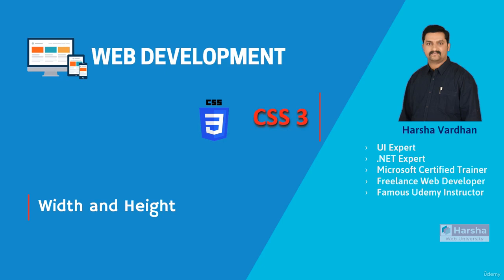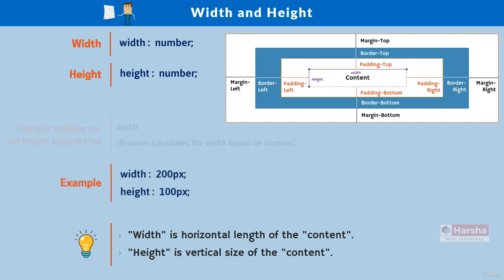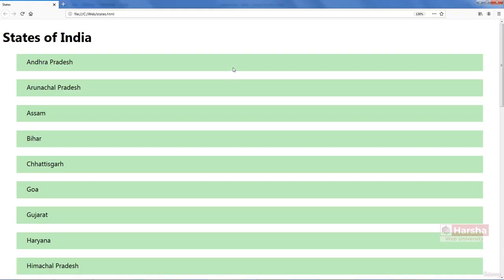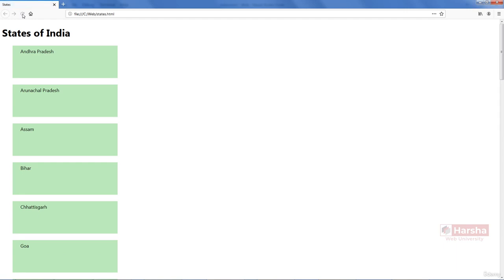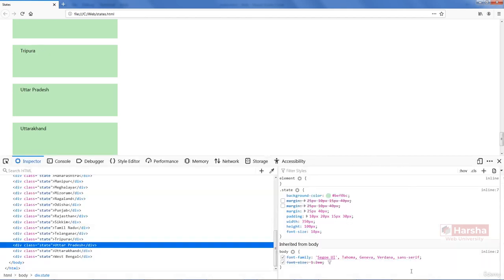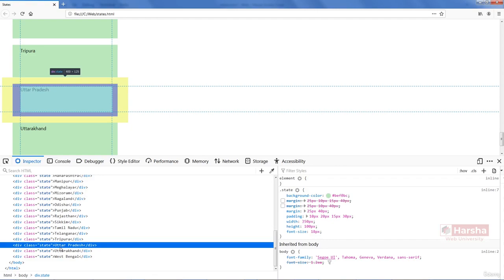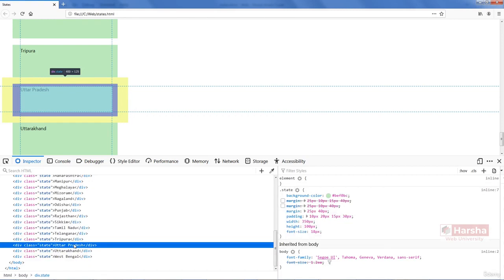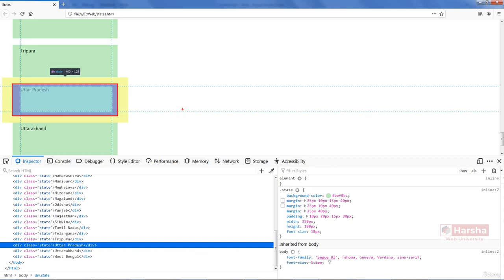009 Width and Height